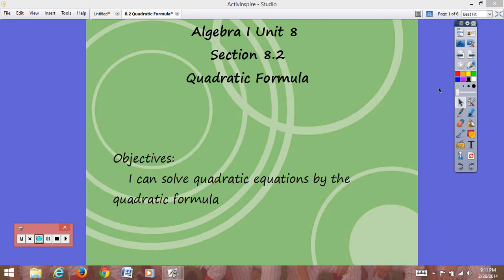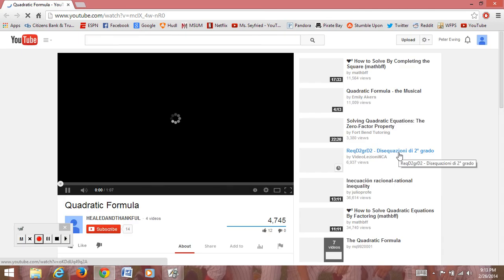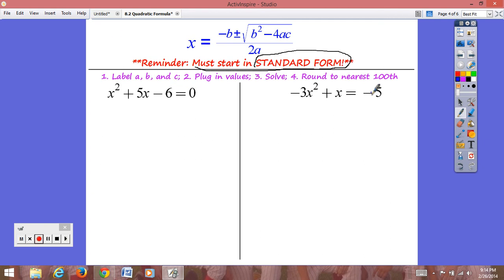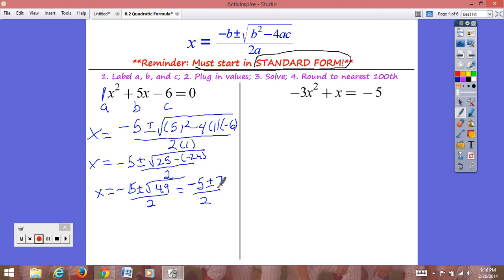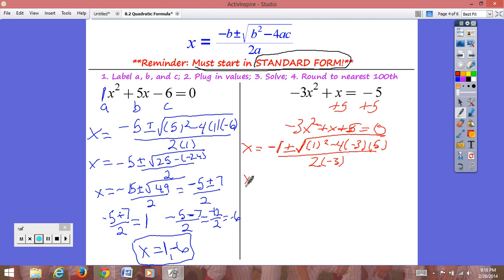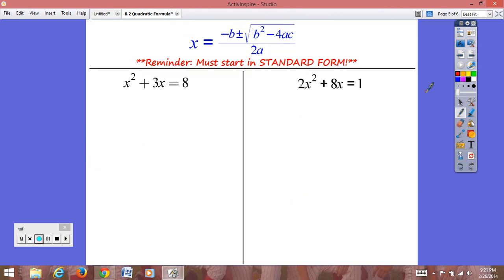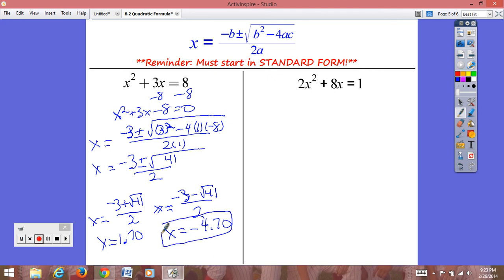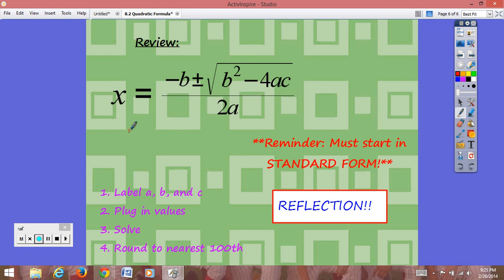Algebra 8.2 Quadratic Formula